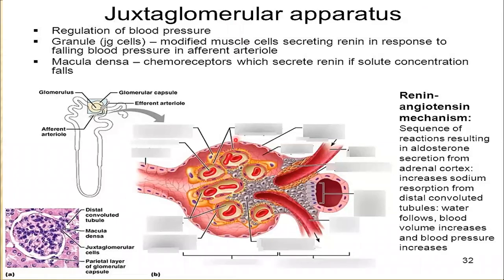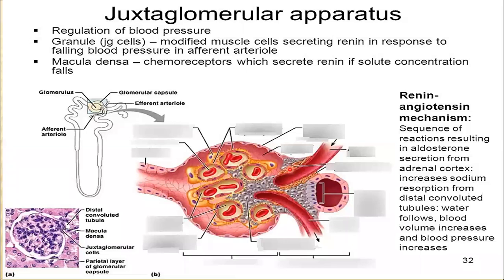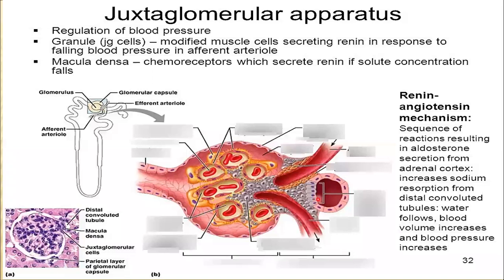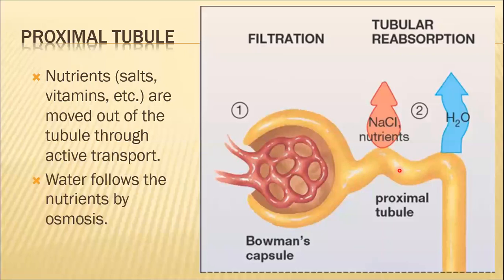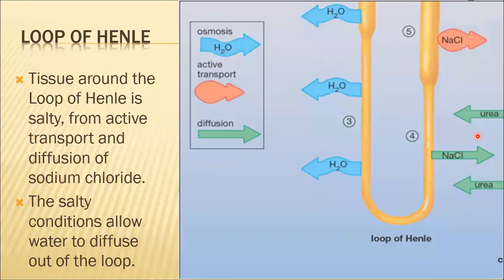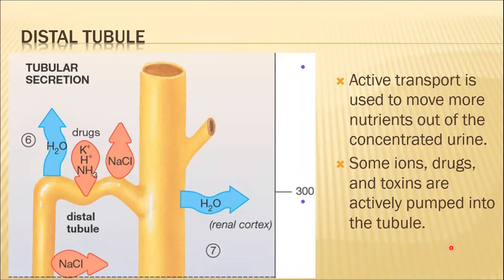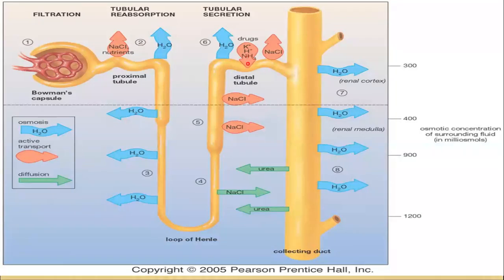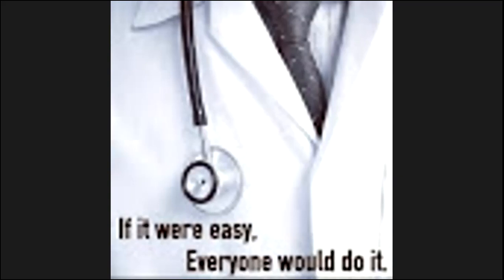Urinary System BSN 1 First lecture part 2 21 04 2021 by Dr Rabia